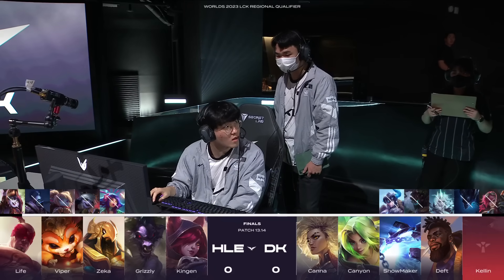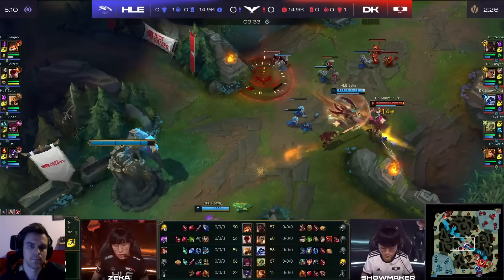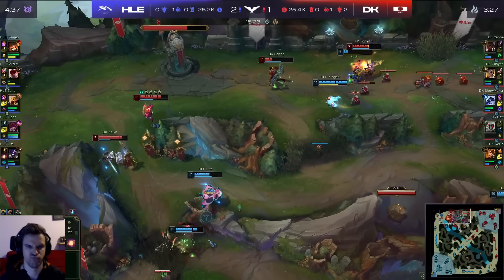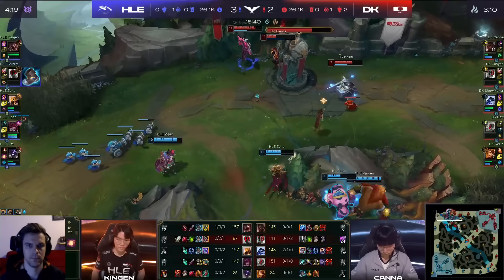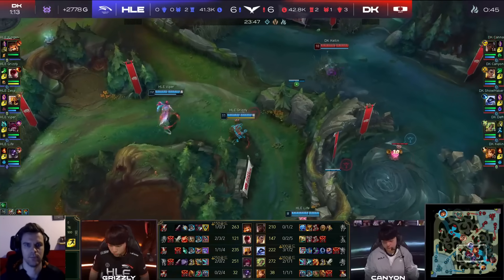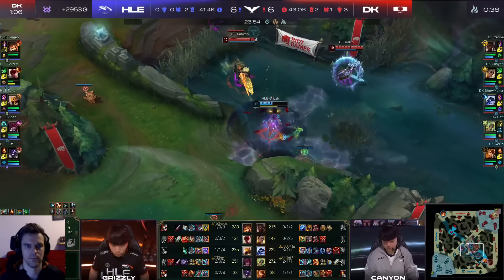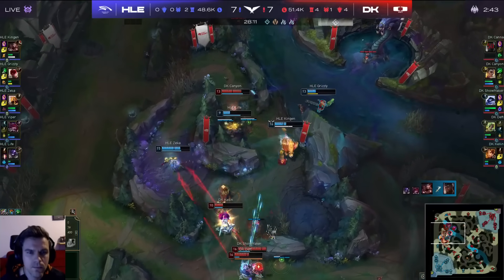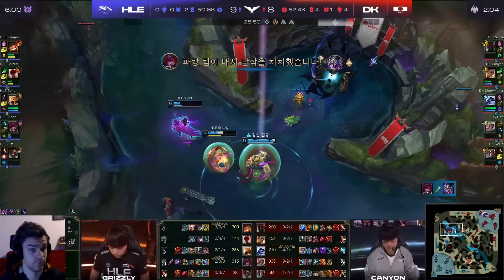HLE vs DK Highlights Game 1 LCK Regional Finals R2 2023 Hanwha Life Esports vs Dplus KIA by Onivia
You can find all our highlights on our website onivia.com

We are working hard to get them to you within 10 minutes after the games have ended. Last season we started to upload Full day highlights and all game highlights that contain highlights of every game played on the given day. We saw that you liked them, so we will keep them. For 2020 we will be uploading LCS highlights, LEC highlights, LCK highlights, and LPL highlights. In addition, we will upload VCS highlights for the spring season to see how you like those.
Whenever you want to watch lol esports highlights be sure to come back to Onivia highlights channel.